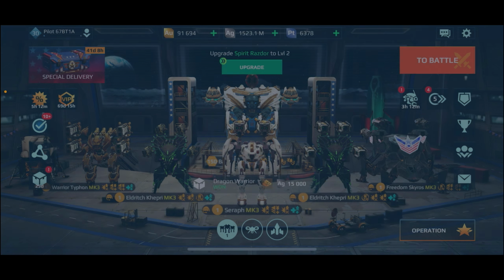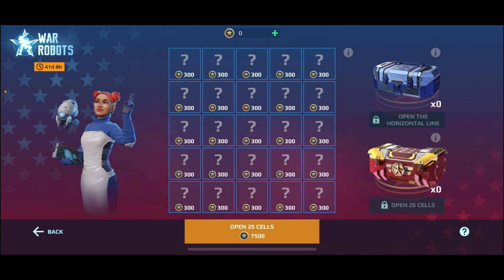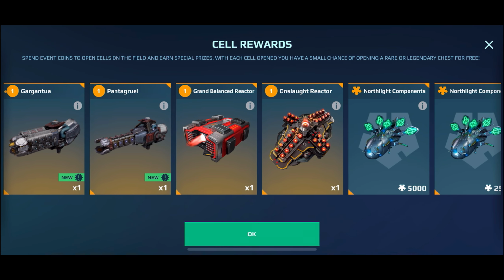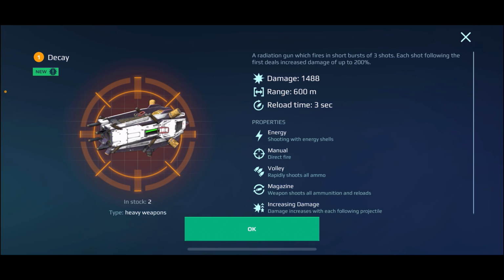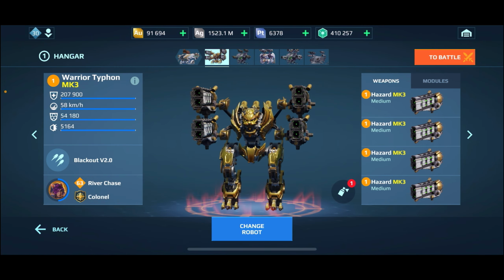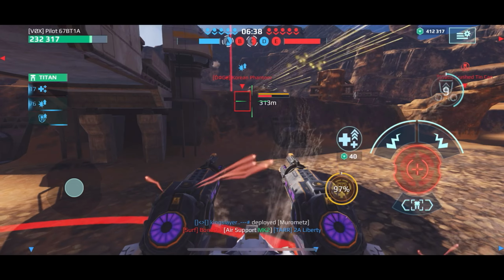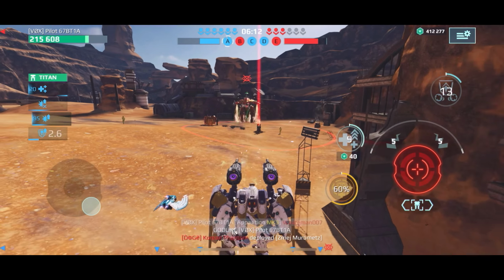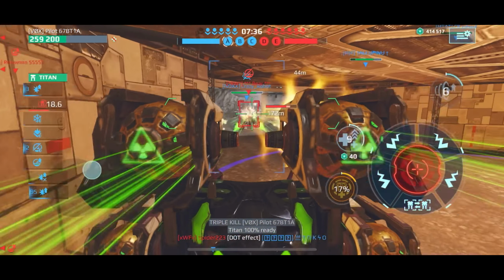Seraph & New Weapons Gameplay Giveaway Winners New Update Event [WR] War Robots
💥 DOWNLOAD WR from the App Store💥 Click for Free Prize

Dashboard | Spring

iOS / U5CK0S
Android  / CJ3OYD

Intro:
Halcyon - Runaway

Martian X Discord